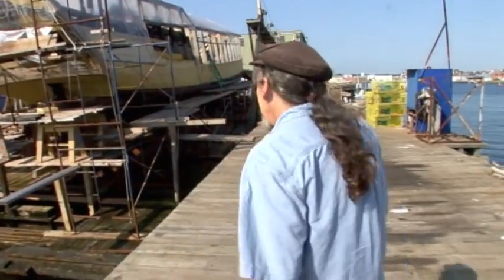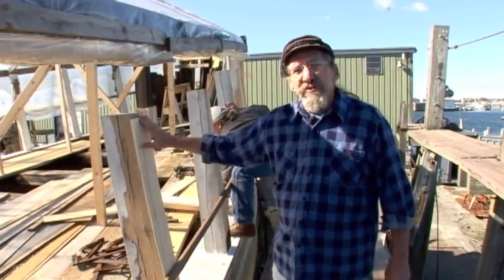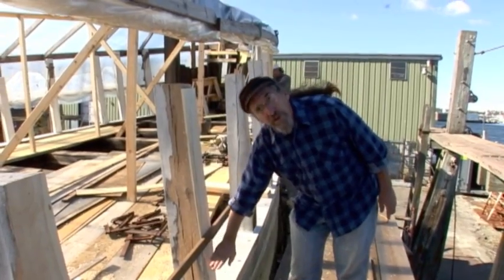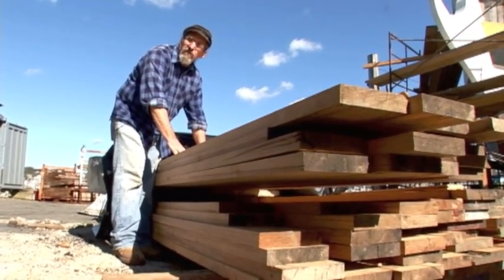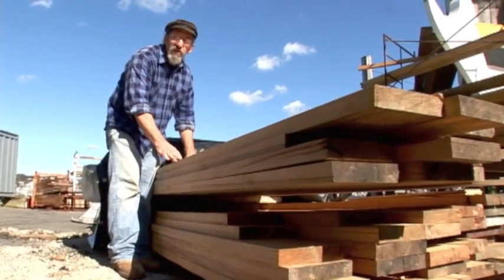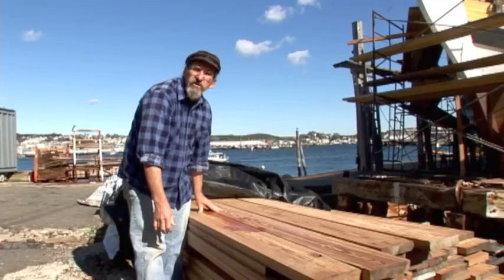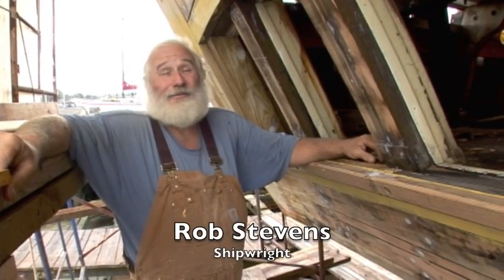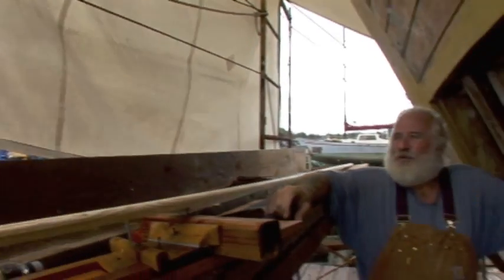Boston Tea Party Attractions - Bulwark Busy | #26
John's been busy on the bulwarks while Rob seeks cover from the rain.

About Leon Poindexter:
A master shipwright, Leon Poindexter builds, repairs and restores large, traditionally built historic wooden sailing vessels and their rigs. As a veteran in the industry with more than 30 years of experience, Mr. Poindexter is known for his artistry and has worked on many vessels that are on the National Register of Historic Places. He has also served as the master shipwright for 20th Century Fox to retrofit the tall ship Rose for the Academy Award Winning motion picture Master and Commander starring Russell Crowe. It's no wonder why he was chosen as the architect and contractor for the Boston Tea Party Ships.

About Albert Viator:

A videographer and producer for more than thirty years Albert Viator has shot throughout the world for National Geographic, PBS, and the European Broadcast Union. His work can been seen nationally on many of the broadcast networks as he shoots and produces segments that have appeared on CNN, MSNBC, ESPN and each of the nightly news programs. Living in Gloucester, MA, site of the Beaver restoration, Al has focused on sailing and marine videography throughout his career.

About the Boston Tea Party Ships:
Three ships from London were moored in the Boston Harbor, and each of the ships carried over 100 chests of tea. On the night of December 16, 1773, "The Sons of Liberty" dumped all the chests into the ocean. This defining historical event, known as the Boston Tea Party, sparked the American Revolution.
The Boston Tea Party Ships & Museum is currently overhauling and constructing two period replica ships- The Beaver and Eleanor. Dartmouth, the third ship, will be built from the bottom up. The all-new museum will feature interactive exhibits, reenactments in the Meeting House, a tavern, and tours of the replica ships.